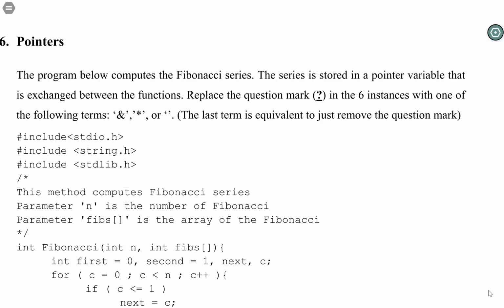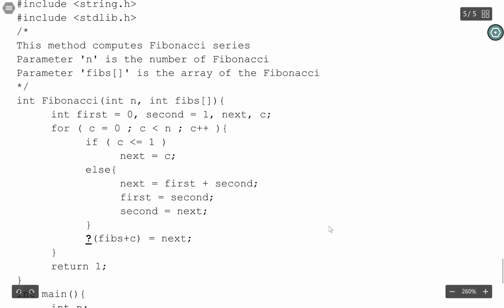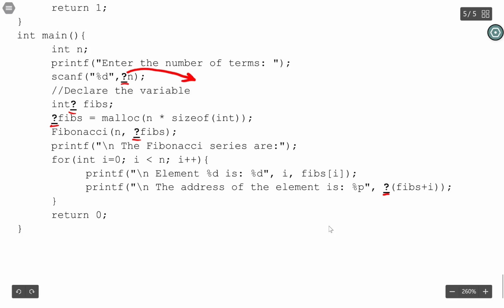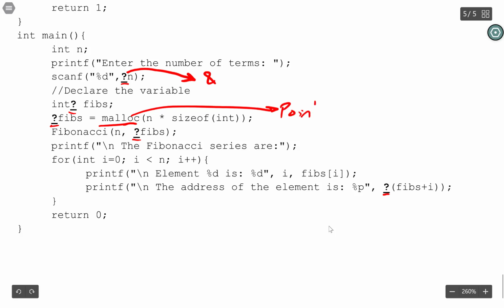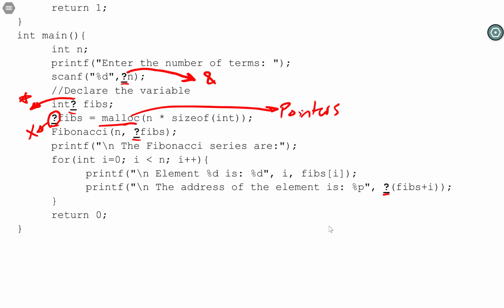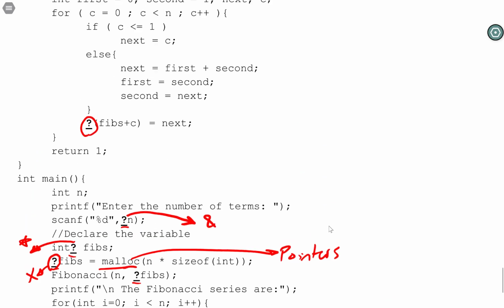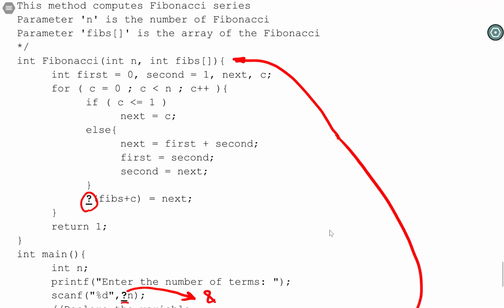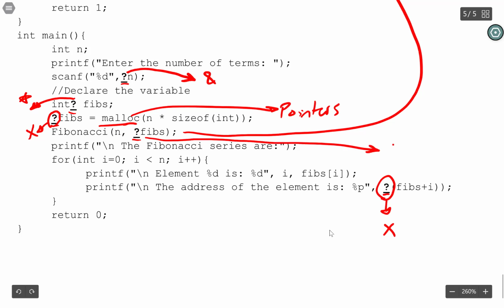Pointers | Question to test your understanding on how to use different pointer operators (* &)